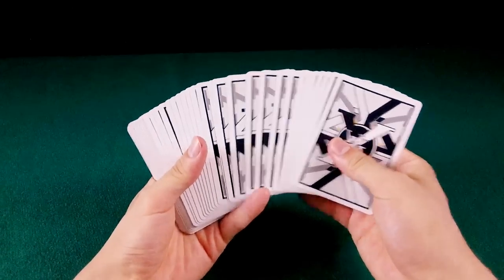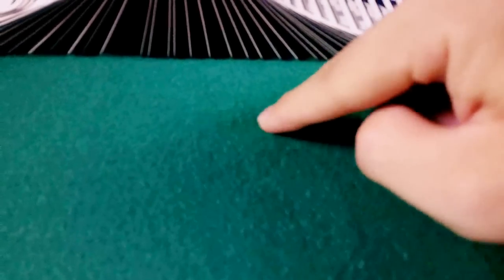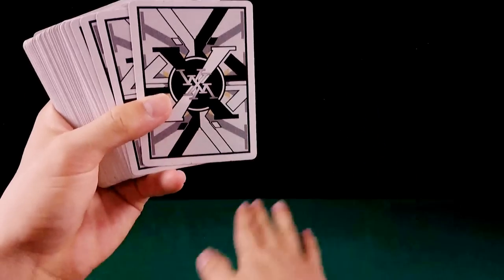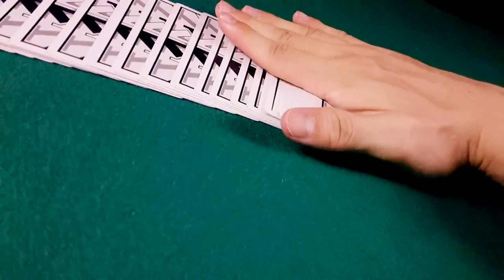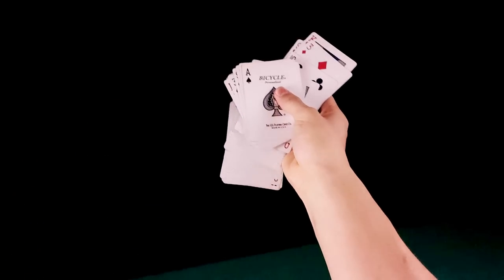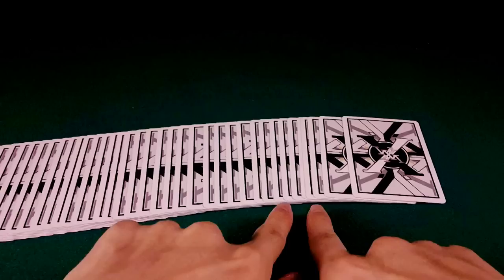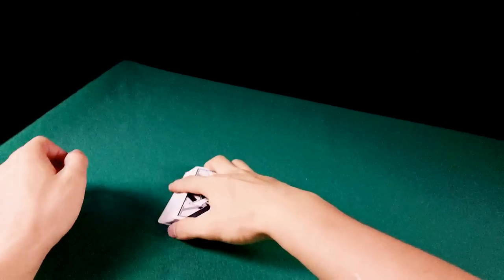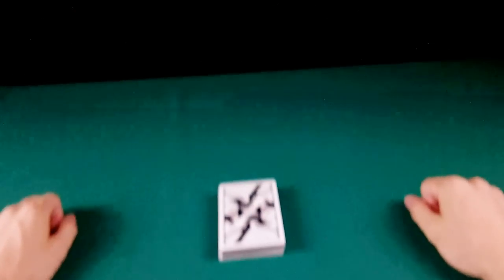Ribbon Spread (Tutorial em Português)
Ribbon Spread é impressionante e um fantástico movimento que você não pode deixar de aprender.